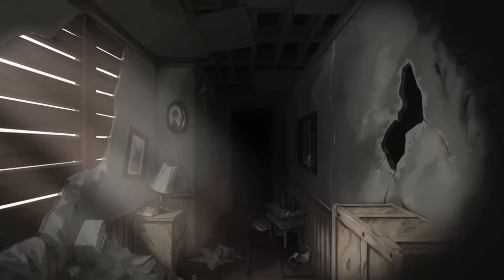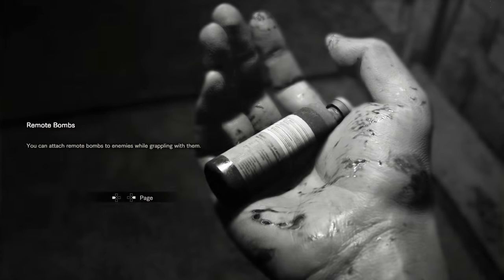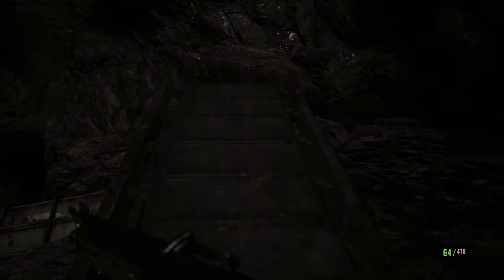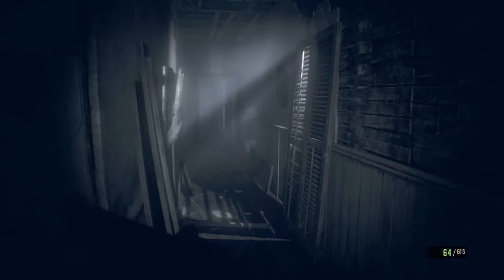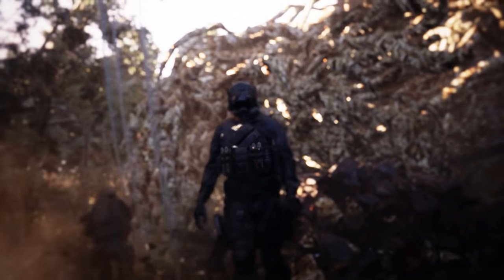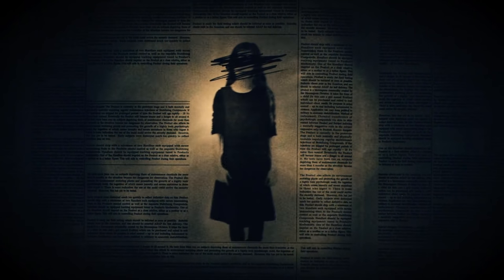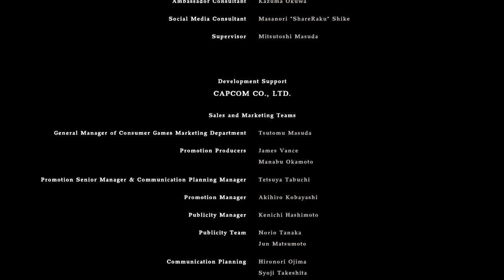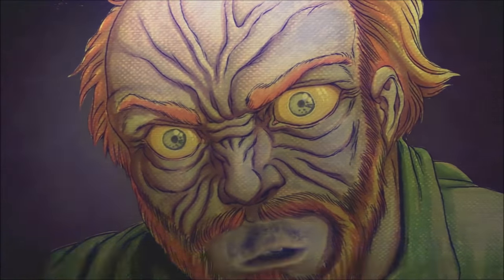Two Best Friends Play Resident Evil 7 (Part 17 FINAL)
Skip intro? 0:56